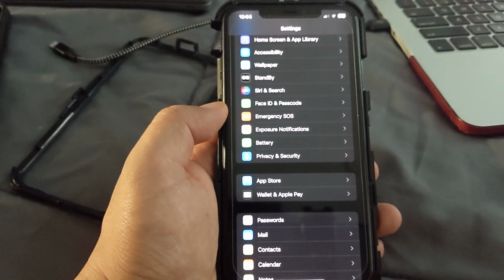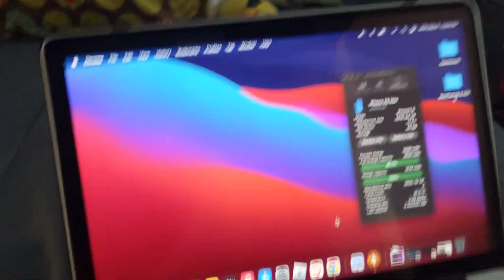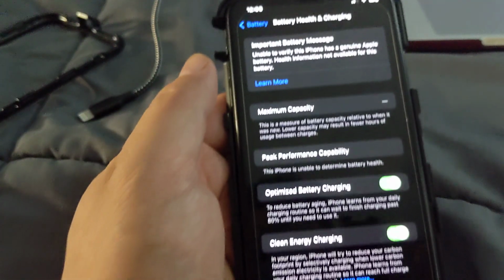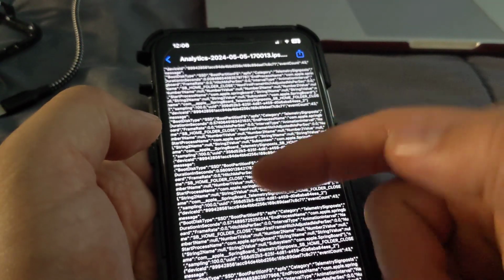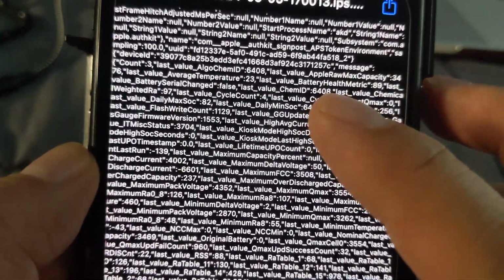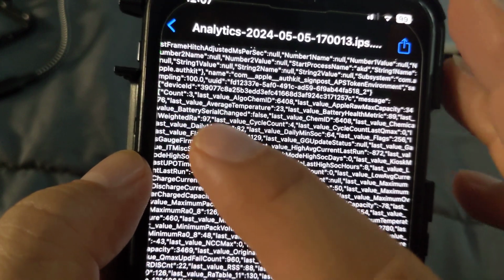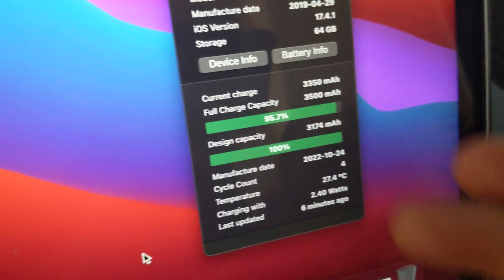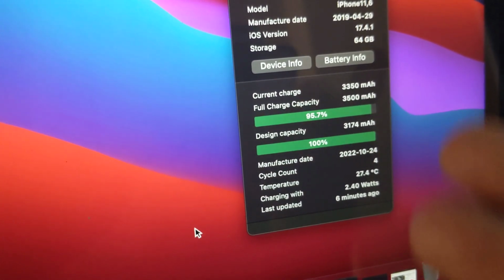iPhone Battery Health setting shows Unknown Part & NO %. Coconut battery app or Analytics to get BH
I have an aftermarket iphone battery replacement on my iphone xs max.
When I check the battery health in battery settings, it shows as Unknown Part.
Also it shows NO percentage.

I'd like to know the battery health.

Way #1: Use coconut battery app to check the battery health from a mac computer.  EASY

Way #2: You can get the last MAH battery capacity reading using settings iphone analytics.  It's found under Settings, Privacy & Security, Iphone Analytics & Improvement.
You must turn on Share iphone analytics and wait for a day.  There will be a file where you can look up under Analytics Data:
Analytics -Year-MM-DD-time.ips.ca.

Look for
  last_value_AppleRawMaxCapacity:  (this gives your mah battery capacity)
  last_value_CycleCount:  The number of times your phone has been fully charged since battery replacement
  last_value_NominalChargeCapacity:  Gives you Mah capacity which might be used for calculating the battery health (divided by design MAH)

That's it... I wish for aftermarket parts.. apple would still try to check the battery health for us!